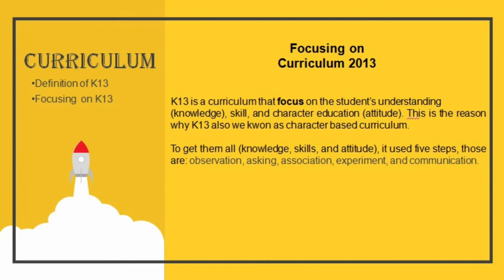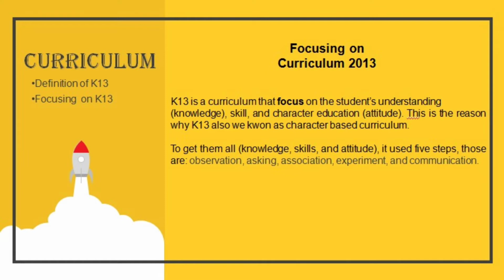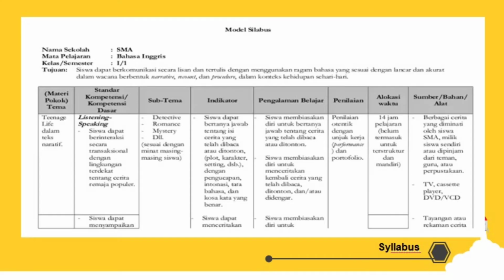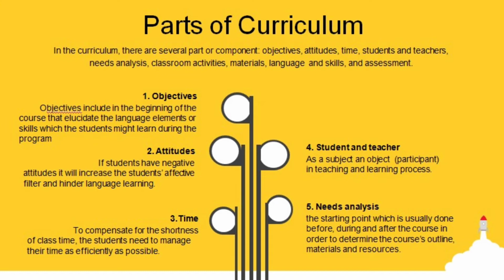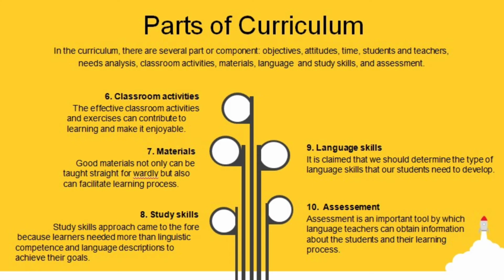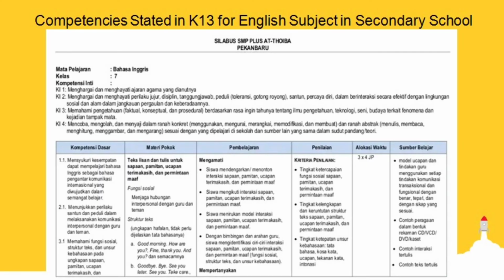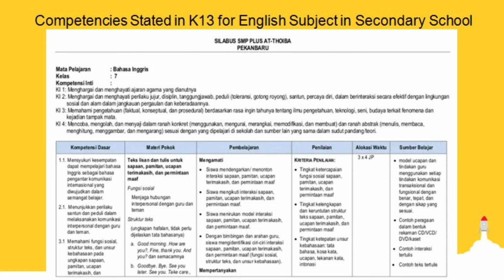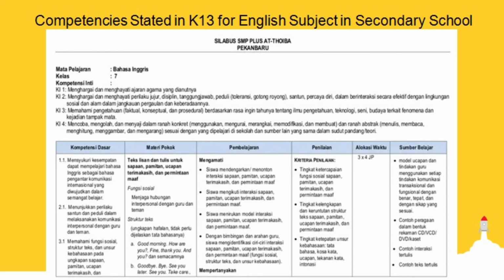National Curriculum 2013 | CMD | Secondary schools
Curriculum 2013
Course : English Language
Syllabus junior high school grade 7
Syllabus senior high school grade 10